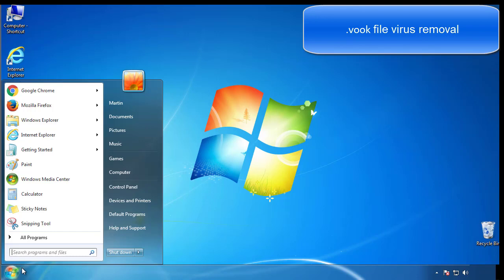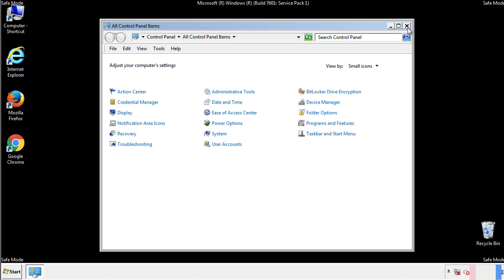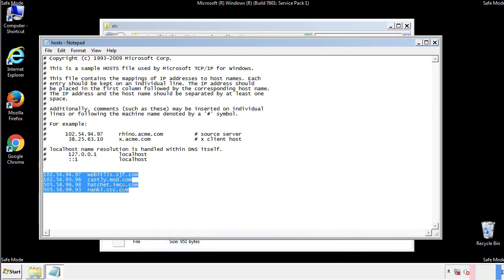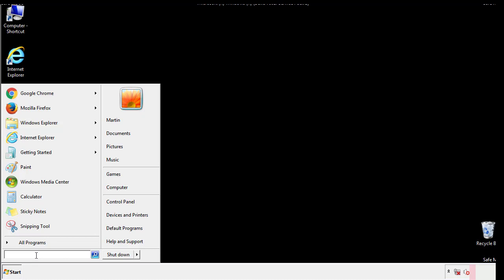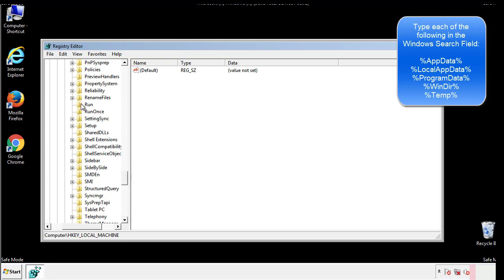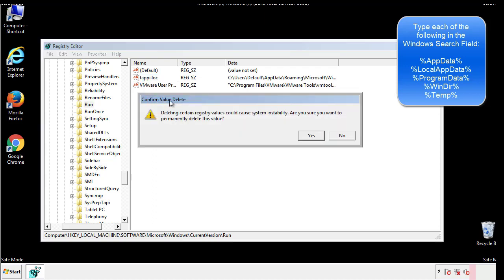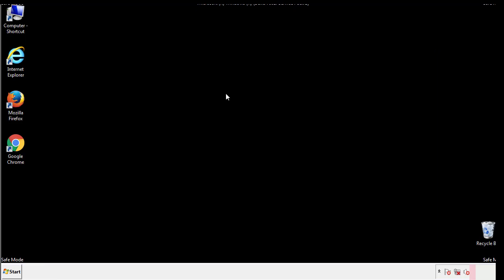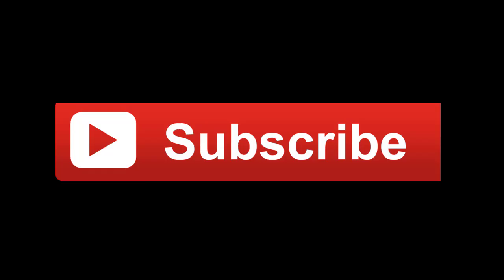Vook File Virus Ransomware [.Vook ] Removal and Decrypt .Vook Files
.Vook File Virus Ransomware Removal (+.Vook File Recovery)

How to remove Vook ransomware (Virus Removal Guide)
.Vook Files Virus (STOP) – How to Remove + Restore Files
Remove Vook Ransomware and Decrypt .Vook Files
Remove .Vook Virus (File Recovery+ Ransomware Removal)
.Vook File virus - Remove It and Recover Files
How to remove Vook Ransomware - virus removal steps
.Vook Files (STOP Ransomware) – Remove + Restore Data
.Vook file virus ransomware (Restore, Decrypt .Vook extension files)
.Vook file virus Removal Guide – Help To Decrypt Your Files
Guide – How Do I Decrypt .Vook File Extension Virus
.Vook file virus Removal Guide +File Recovery
How to Remove .Vook Ransomware and Restore .Vook Files
Get Rid of .Vook file virus (Remove Ransomware + Recover Data)
Remove .Vook file virus And Recover Encrypted Files
Remove Vook ransomware and retrieve the encrypted files
How To Uninstall .Vook file virus From PC
How to Get Rid of .Vook file Virus Effectively?
How To Delete .Vook file virus From PC
Uninstall .Vook ransomware from Windows 10
Remove .Vook ransomware virus (+File Recovery)

Howtoremoveguide